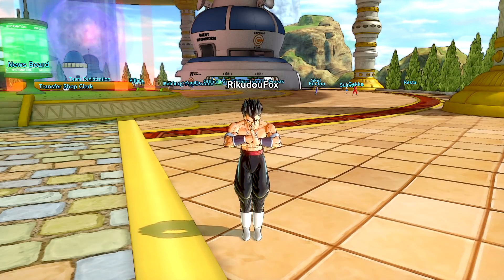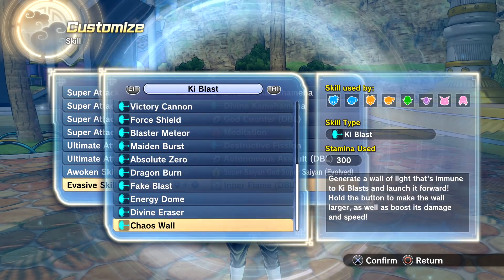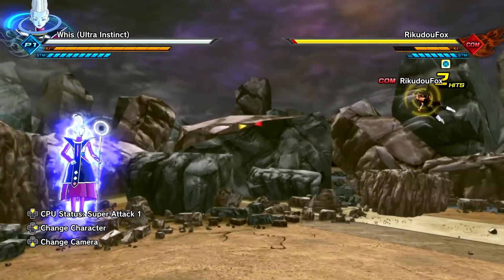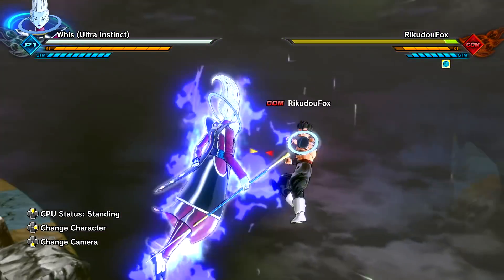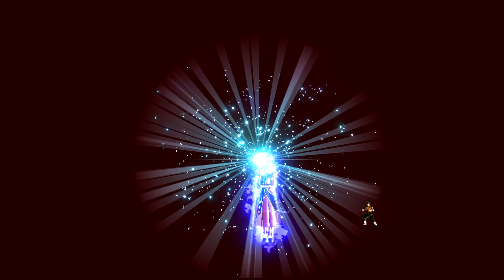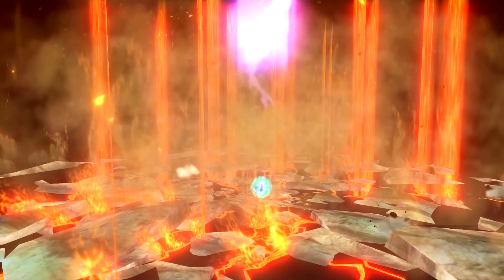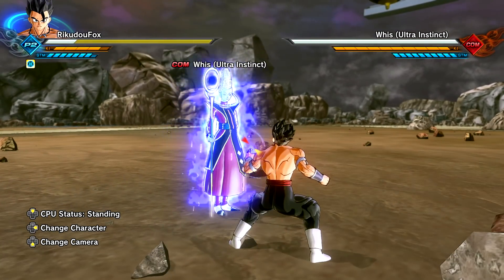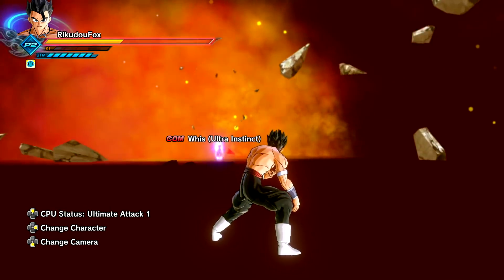Xenoverse 2 Ends After This...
Xenoverse 2 Ends After This... Xenoverse 2 is no more after this attack.

PS4: RikudouFox